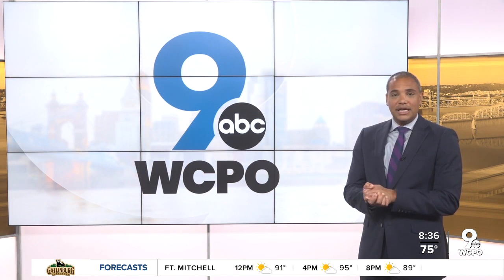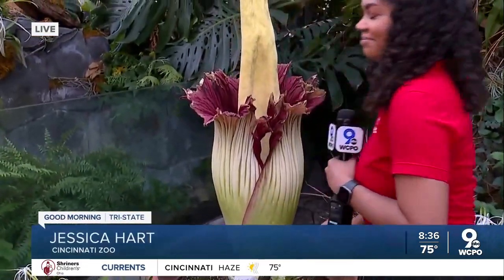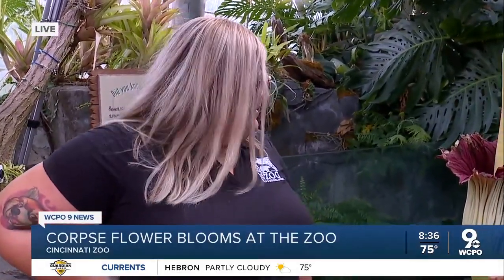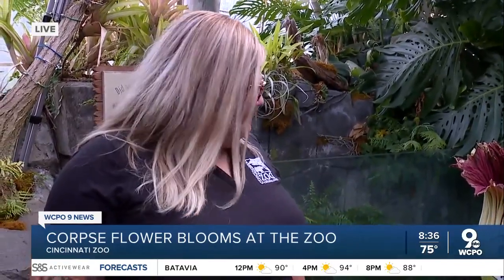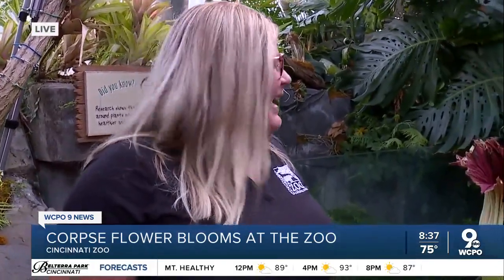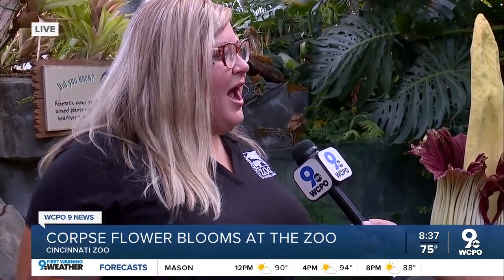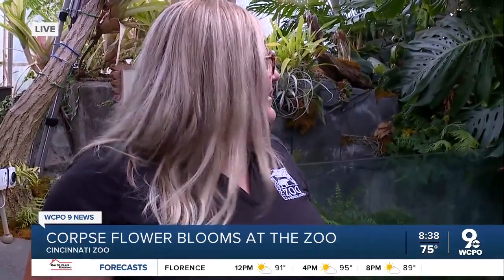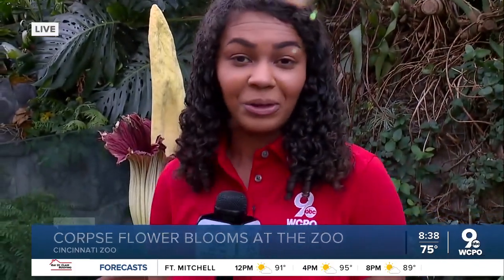Corpse Flower Blooms